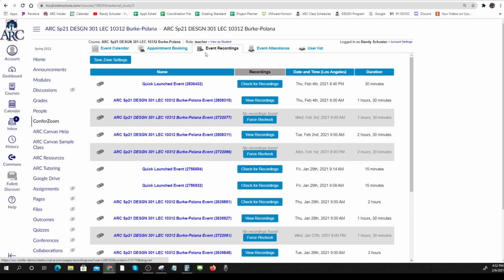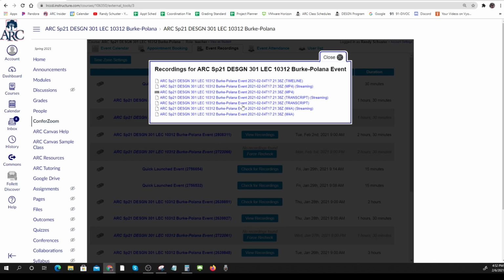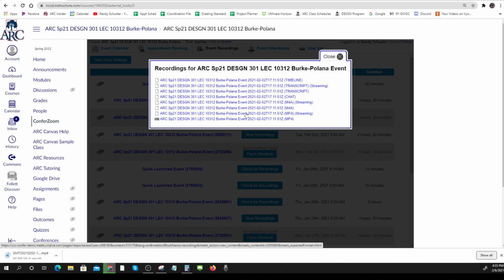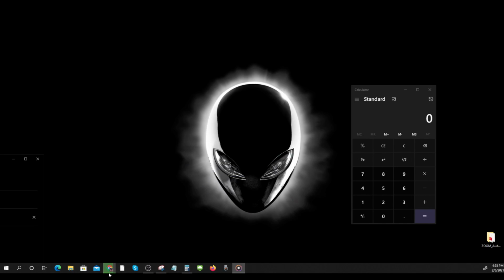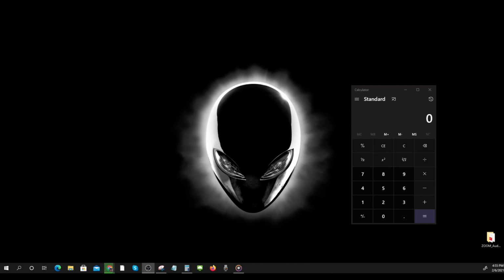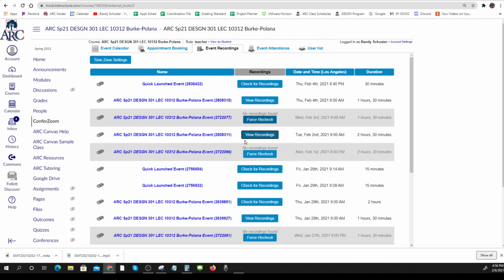Sample For prof Burke-Polana